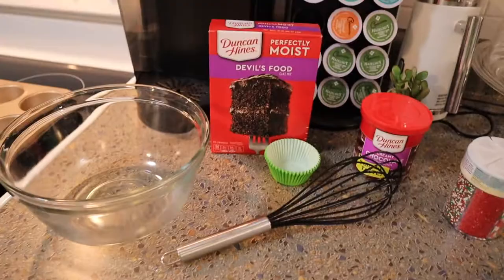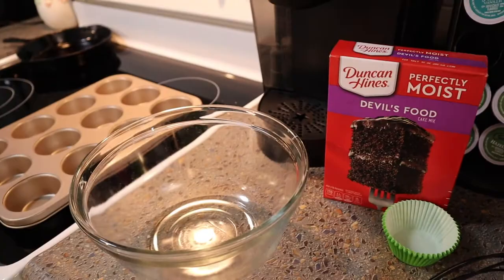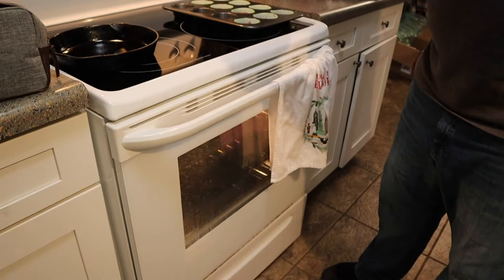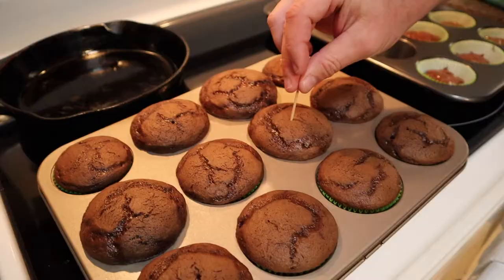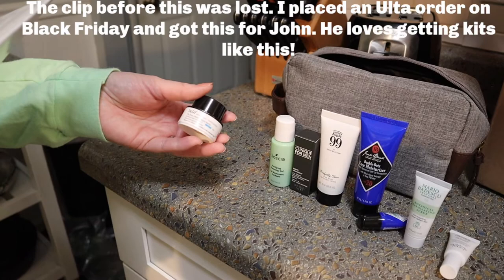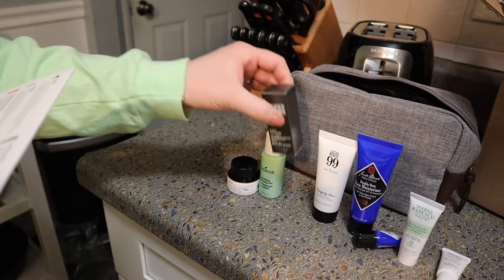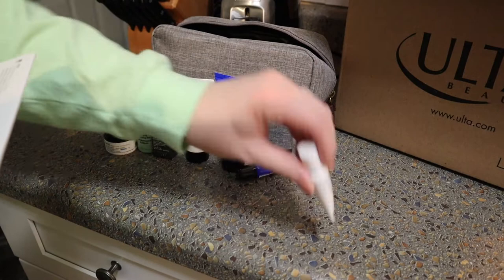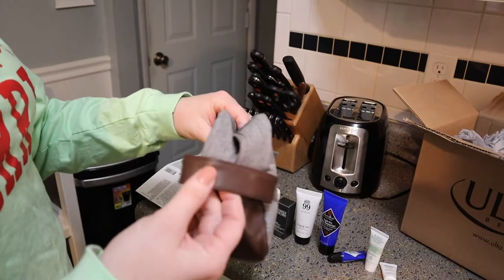VLOGMAS DAY 4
FIND ME HERE:
I N S T A G R A M: _sara_jean_clark
F A C E B O O K: sarajeanclarkyoutube
S N A P C H A T: saraclark1
P I N T E R E S T: saraclark06

EQUIPMENT USED:
Canon EOS M 50
Ring Light
Battery Adapter
Mini Ball Head For Ring Light
Light Stands

XO,
-Sara